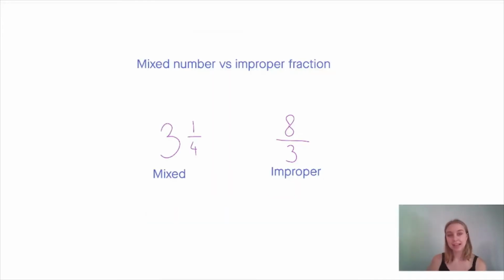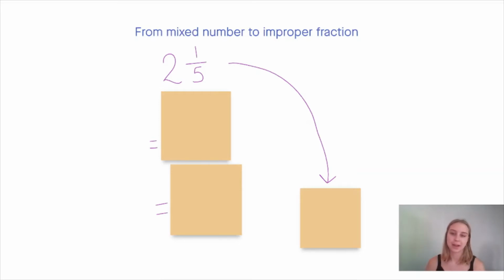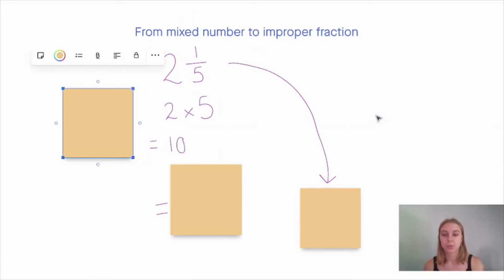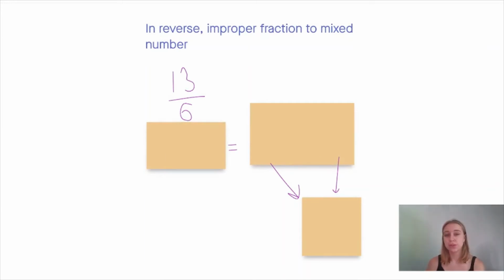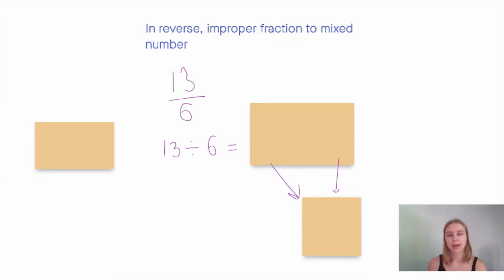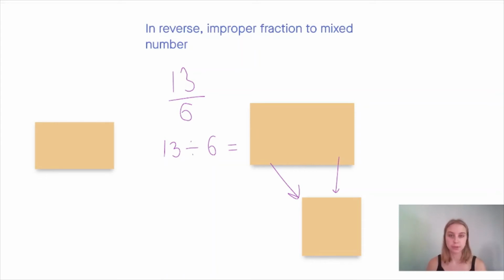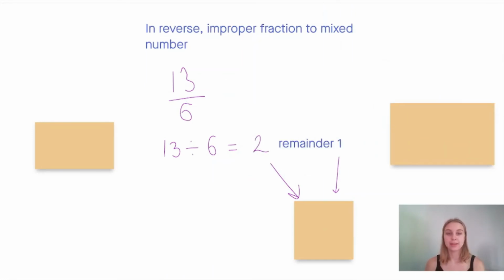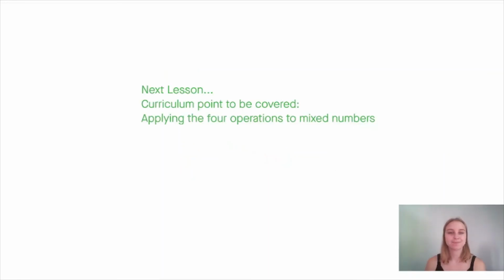Converting Mixed Numbers to Improper fractions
In this video we cover how to convert mixed numbers to improper fractions, as well as running through a few examples.

Functional Skills and 11+